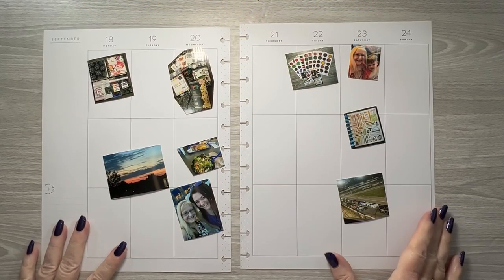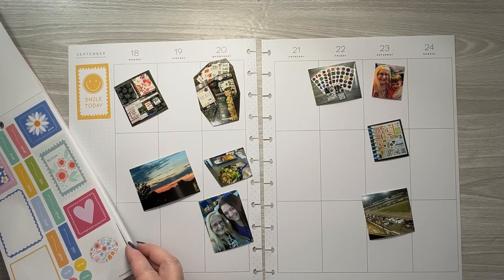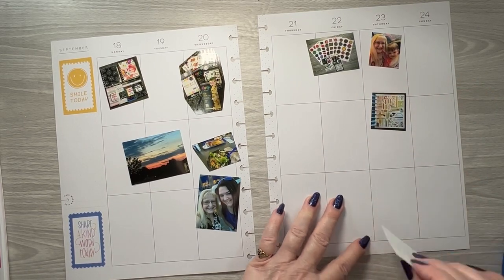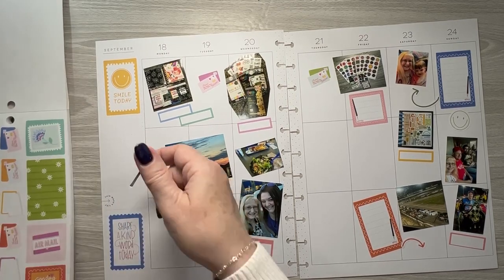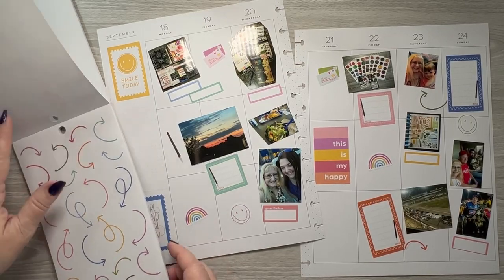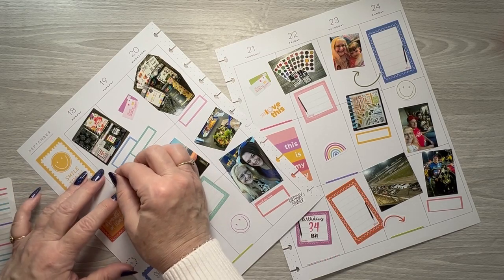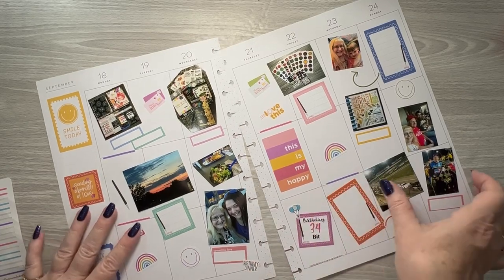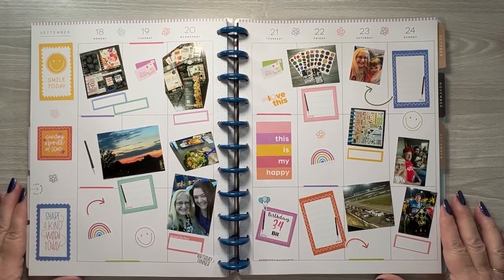Weekly Plan With Me - Big Happy Planner - Memory Planner - Mail Call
In this video I do a weekly plan with me in my Big Happy Planner memory planner using the Mail Call sticker book from the Happy Planner.  Week of September 18th - 24th

MY LINKS:

Etsy Shop

Signo white gel pen

Slice it tool

Signo 8 pack gel pens

EK Tools Retractable knife and blades

iBayam Journaling Planner Pens

Needlepoint Clay Tool

Areart Dual Brush Pens

Fetch - Come save money on Fetch with me! Sign up w/ code QU44Y & get 100 pts See you there!

Send Happy Mail:
Indiana Inker Plans